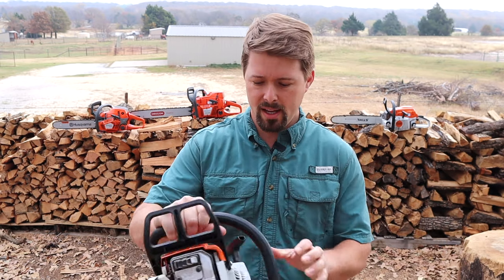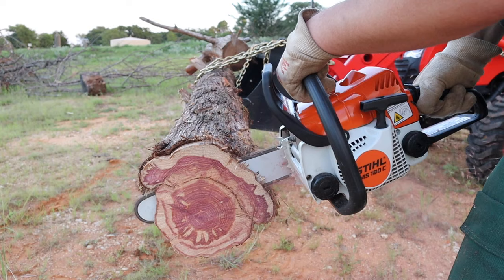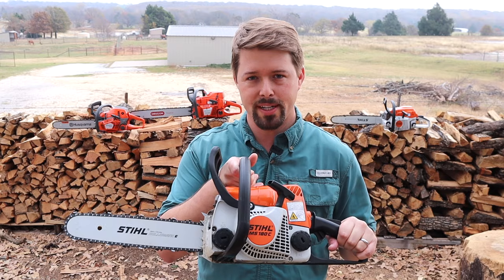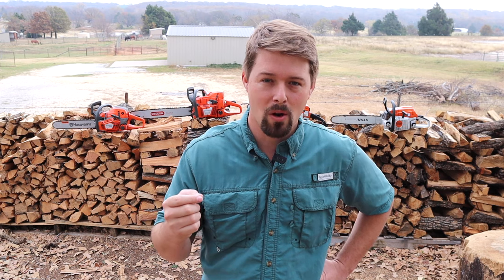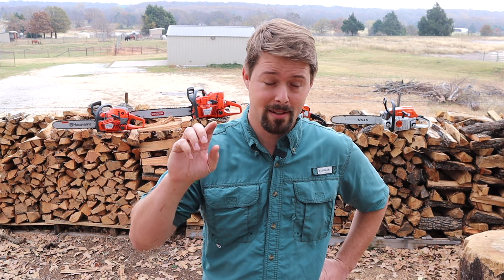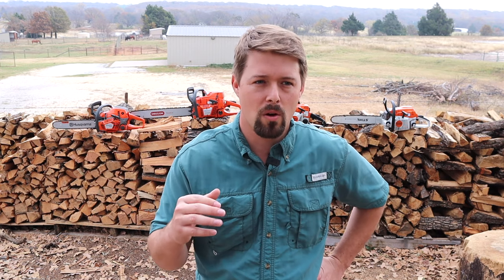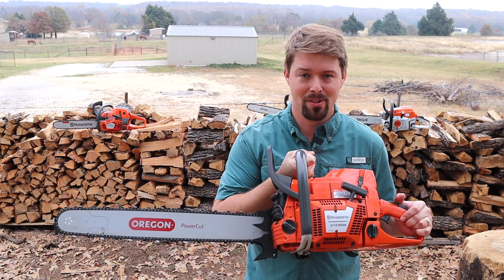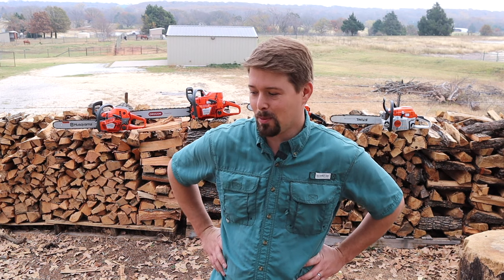Which Chainsaw Should I Buy? Best Chainsaw for Homeowners, Landowners, & Firewood STIHL & HUSQVARNA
Today we’re talking about the question: Which chainsaw should I buy?  Whether you are a homeowner, landowner, heating with firewood, or selling firewood, we’ve got a recommendation for the best chainsaw for you.  Tune in to see which Stihl chainsaws and Husqvarna chainsaws may be right for your situation.

When considering purchasing a chainsaw, there are always a few factors you'll want to consider:
     1. Dealer Support - Does the brand you plan to purchase have available dealer support near you in case something goes wrong with your chainsaw?
     2. Weight - Are you able to handle the weight of the chainsaw you are considering for the time that you will need to use it for the job you want it to do?
     3. Personal Preference - Of course personal preference always comes in to play in things like whether you prefer a lightweight saw with a shorter bar or a heavy chainsaw that can run a long bar so that you don't have to bend over so much.

Now, on to the recommendations.

HOMEOWNERS
For homeowners who may need to use a chainsaw occasionally for cutting limbs or small firewood, an entry-level chainsaw will often do the job.
 *STIHL: Check out the Stihl MS 170 or Stihl MS 180.  These are great for limbing and small firewood.  If you are cutting firewood a little more often, you might want to check out the MS250.
 *HUSQVARNA: Check out the Husqvarna 235.

HOMEOWNERS WHO HEAT WITH FIREWOOD
If you are a homeowner who heats the house primarily with firewood, I recommend having at least two chainsaws, a smaller homeowner's chainsaw, and a 50cc farm/ranch chainsaw.
 *STIHL: Try pairing the Stihl MS 180 with a Stihl MS 271 or Stihl MS 291.
 *HUSQVARNA: Try the smaller Husqvarna 235 with a Husqvarna 450, 455, or 460 Rancher.

LANDOWNERS
If you are a landowner, I recommend having 3 chainsaws: a 30cc, 50cc, and 70cc chainsaw to take care of everything you would need to do on your property.  But if you just want to have one chainsaw, go for the Stihl MS261 or Husqvarna 550.
       *STIHL: Stihl MS 180 + Stihl MS 261 (or a 50cc farm/ranch chainsaw) +  Stihl MS 462
       *HUSQVARNA:  Husqvarna 235 / Husqvarna240 + Husqvarna 550 (or 450/455/460 Rancher) + 372/572

FIREWOOD BUSINESS
If you are wanting to sell firewood, I recommend at least two chainsaws: a 50cc + 70cc.  You may also want to consider a 90cc saw if you are cutting a lot of large diameter (in excess of 24”) wood.
         *STIHL: Stihl MS 261 + Stihl MS 462
         *HUSQVARNA: Husqvarna 550 + Husqvarna 372/572

MY FAVORITE FIREWOOD TOOLS
Moisture Meter
Combi Gas/Oil Can
50ft Loggers Tape
Hard Hat
Chainsaw Chaps
Husqvarna Sharpening Kit
Oregon 620 Bench Grinder
Firewood Bundle Bags
Kinco Gloves
Bugz Goggles